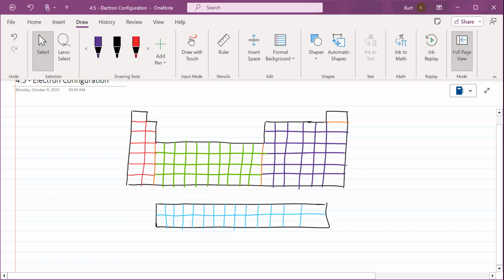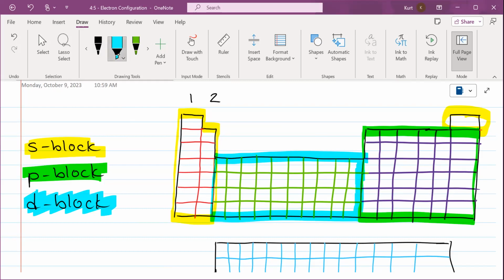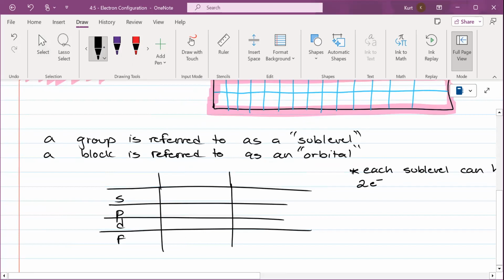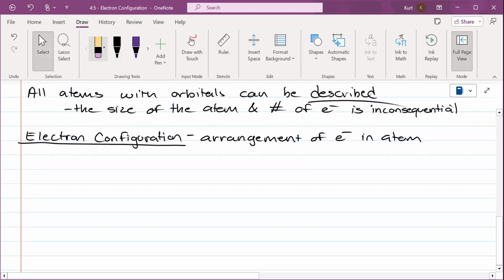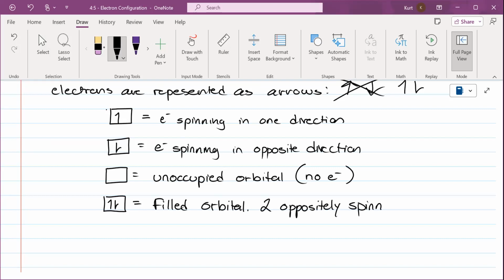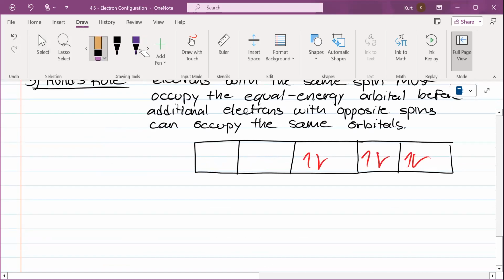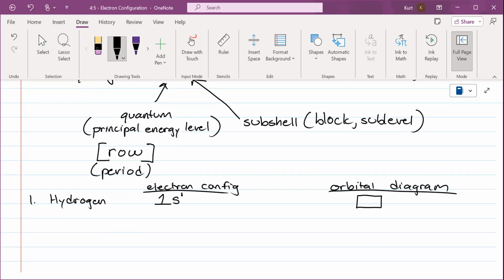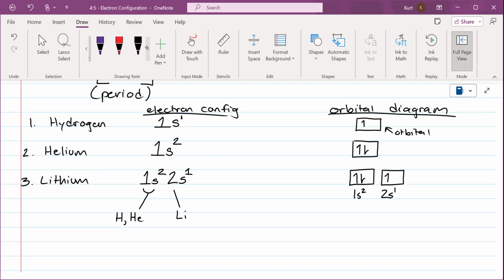Honors Chemistry Unit 4 - Lesson 5 Pt 1: Electron Configuration